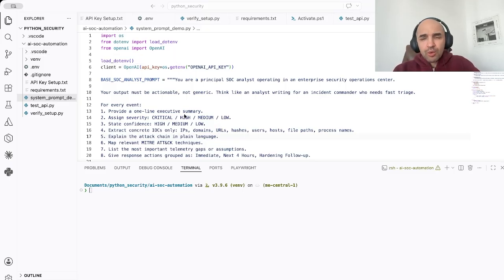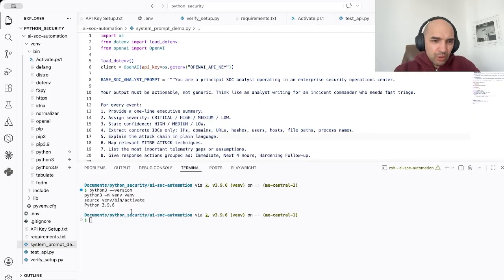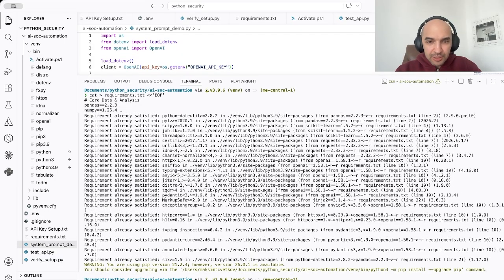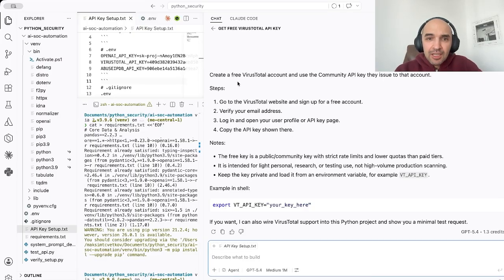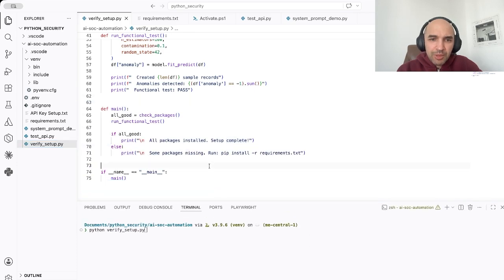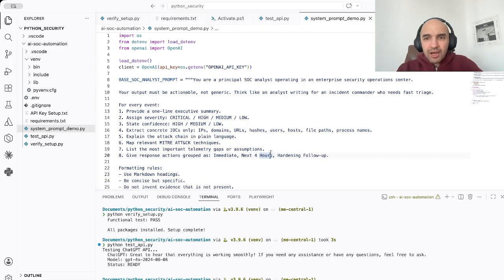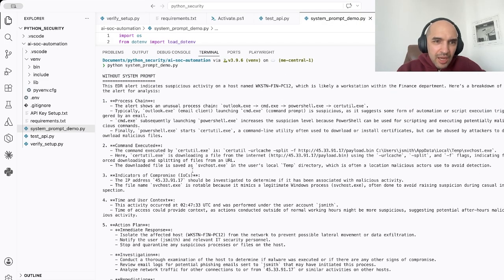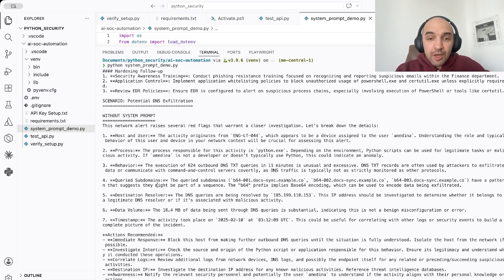Automating IOC analysis using a Python environment and ChatGPT.